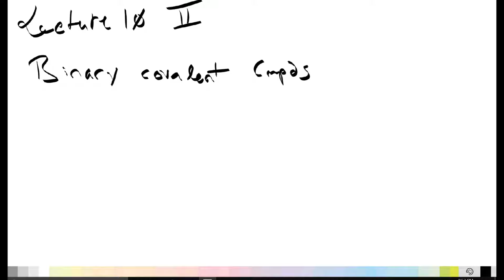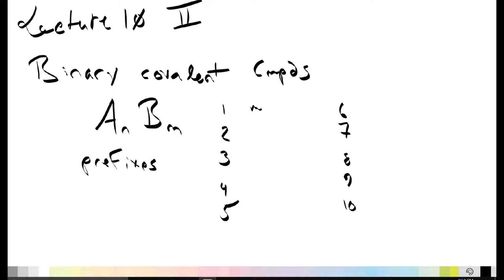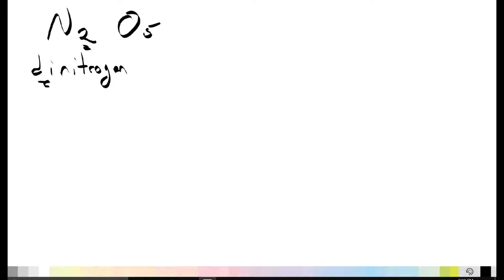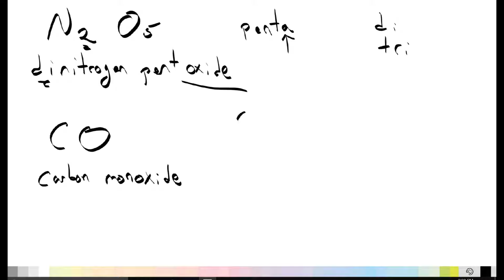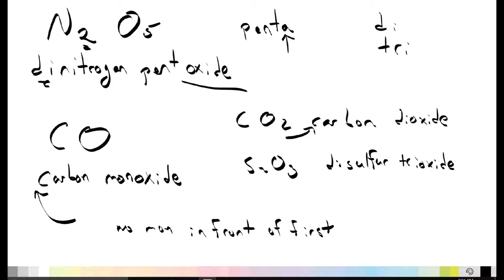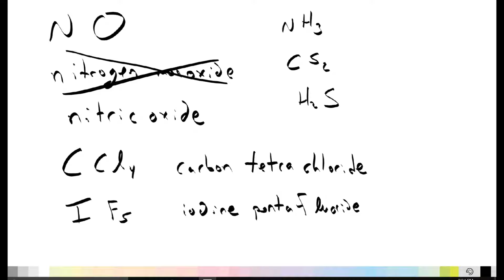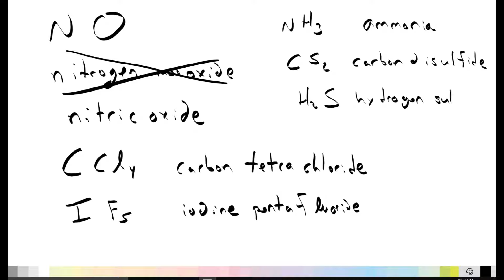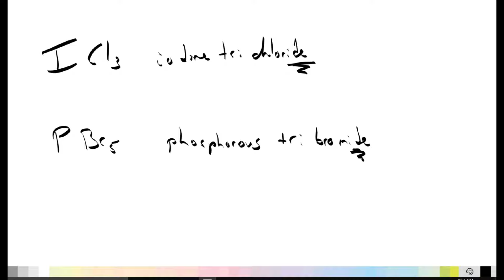Chapter 4 - Part IV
Chapter 4.3 Continued